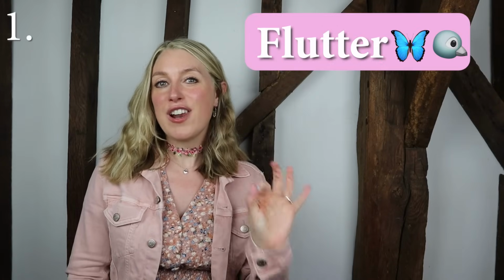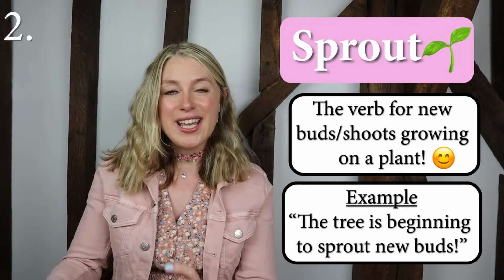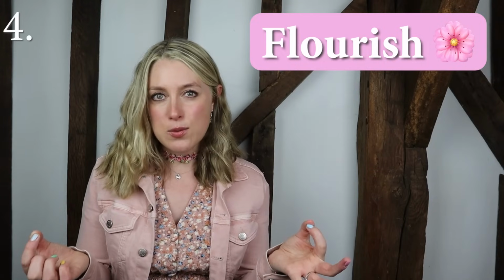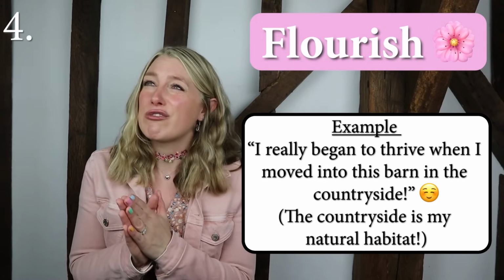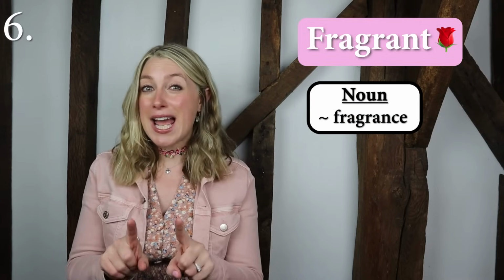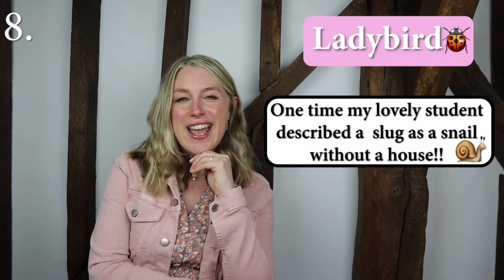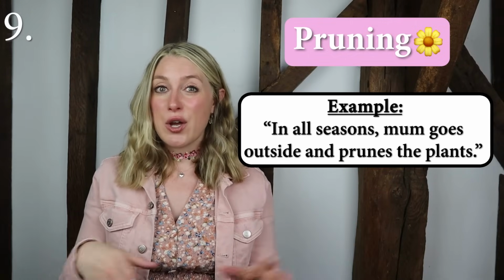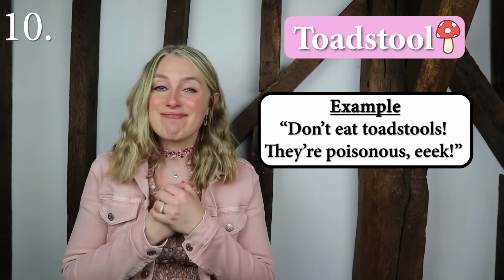10 Lovely Words!! 🥰| Daily British English 🇬🇧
0:00 - Intro
0:37 - Flutter
1:43 - Sprout
2:17 - April showers
3:46 - Flourish
5:05 - Spring cleaning
6:01 - Fragrant
7:02 - Rejuvenating
7:58 - Ladybird
8:53 - Pruning
10:15 - Toadstool
11:07 - Outro

Hi there lovely friendly people!

Today I have the gift of language for you all! 10 lovely words that I am very fond of :-)

These words will help you enjoy the process of learning English, because it doesn't have to be arduous or boring - it can be glorious and joyful! 🥰

As usual I am talking in English that is IN USE today and used by my friends, family, and people I come across in daily life. The accent I speak with is a British accent usually found in the South of England, which is called Modern Received Pronunciation. I hope you enjoy my video!

I would so appreciate that as it really supports my channel!

Stay confident, positive and happy always :-)

K xx

Don’t forget to tell me who you are so I can thank you! 🙏

- Here I post about my life,  British culture and of course lots of British English language tips! :-)